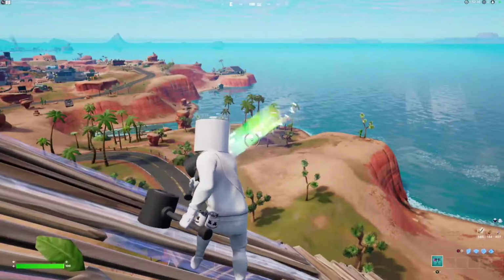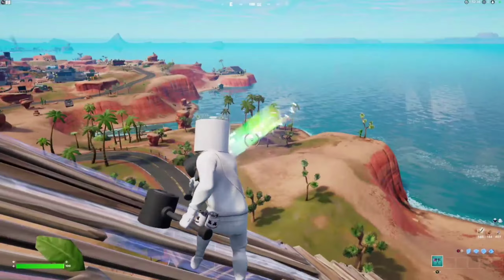Mello Mallets Pickaxe Gameplay in Fortnite! Sound Test + Review (Should You Buy?)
Fortnite Mello Mallets pickaxe review (Should you buy!?). The Mello Mallets pickaxe was released in Season 9, it costs 800 V-Bucks and is part of the Marshmello set that is purchasable from the item shop. In this video I test the sound and the looks of the pickaxe and give my opinion whenever you should buy it or not. Enjoy the video!